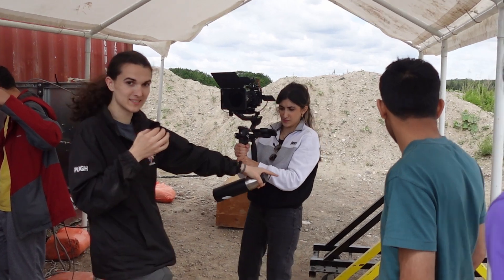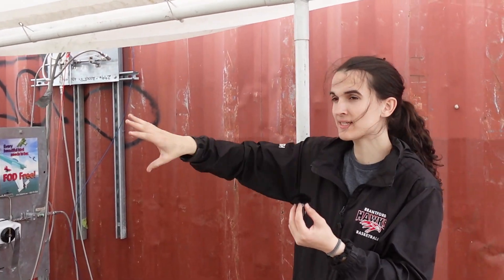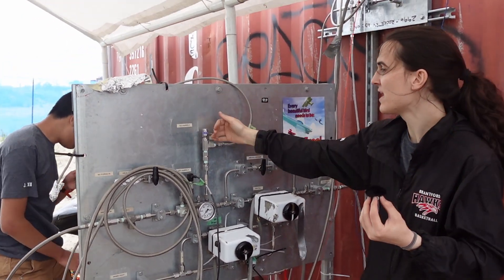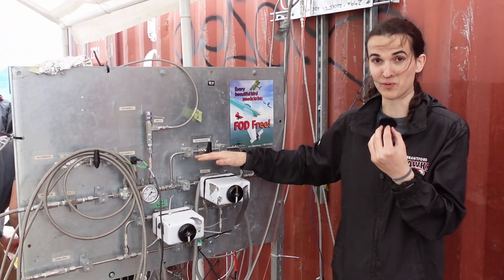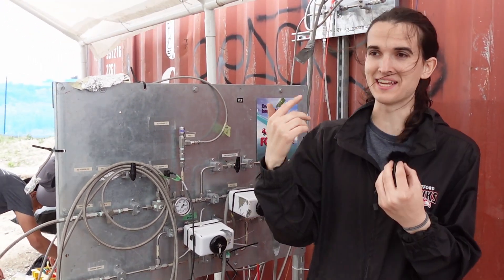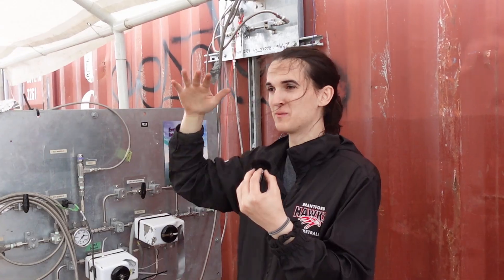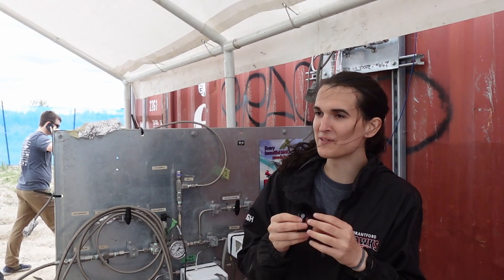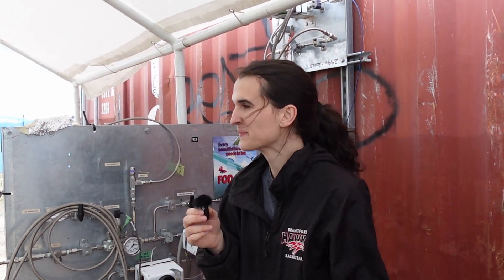What, Why and How are Rocketry Static Fires?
Tessa, a Waterloo Rocketry team lead and the data acquisition operator (DAQ) for this test, gives a rundown of what static fires are and how they work.

0:00 What are static fires?
0:31 Why do we do static fires?
0:57 How do the propellants flow?
2:58 Pressurizing propellants
4:38 Firing the engine!
5:50 All for 15 seconds of test
6:28 All the things that go wrong
6:56 The static fire